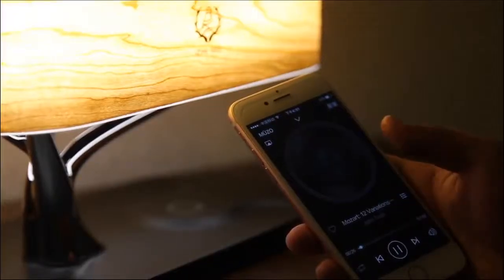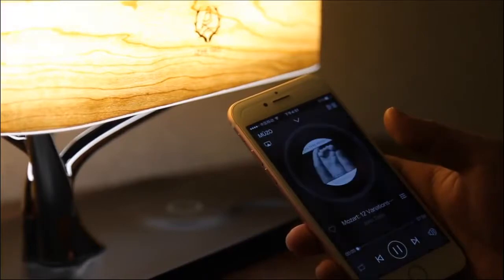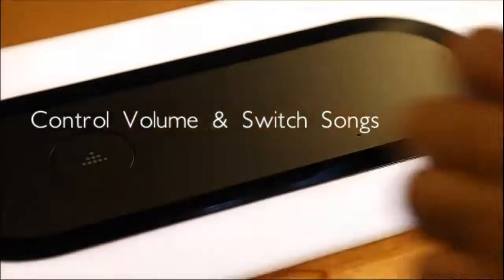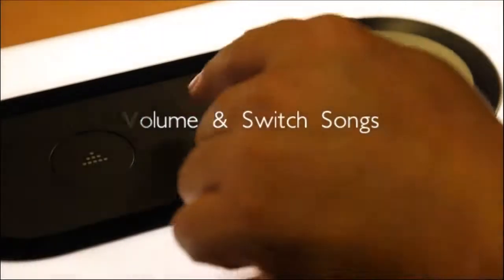Modern led table lamp Bluetooth Speaker, Wireless Charger desk table light tree lamp Osho Production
Modern led table lamp for bedroom dimmable Bluetooth Speaker, Wireless Phone Charger desk lamp bedside lamp table light tree lamp
Osho Production